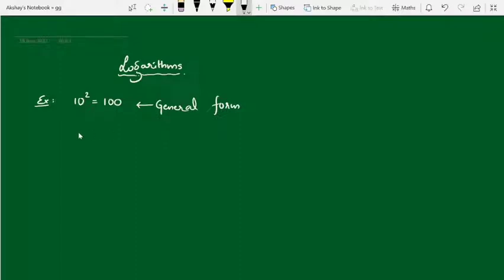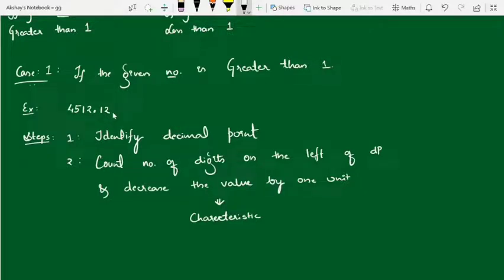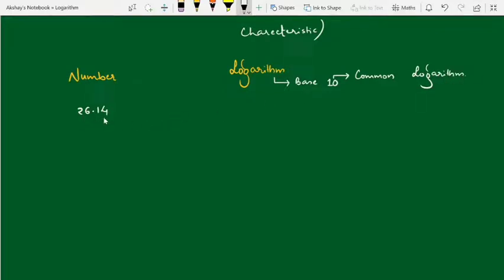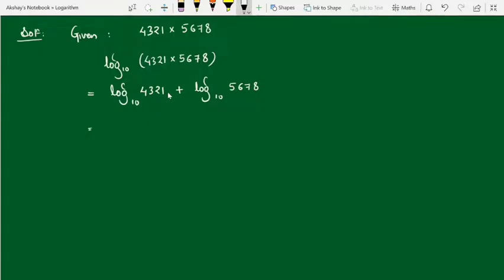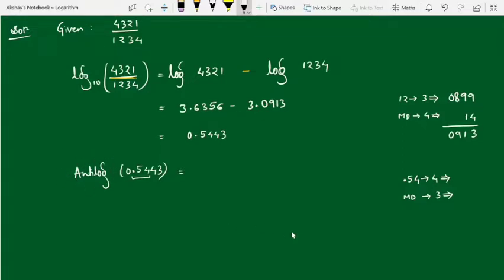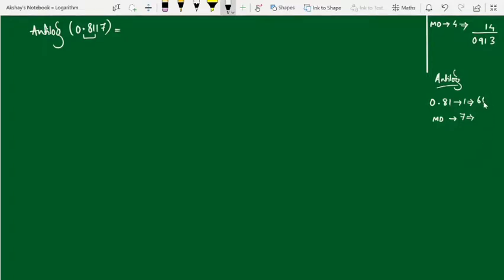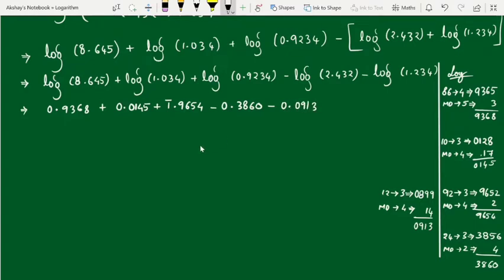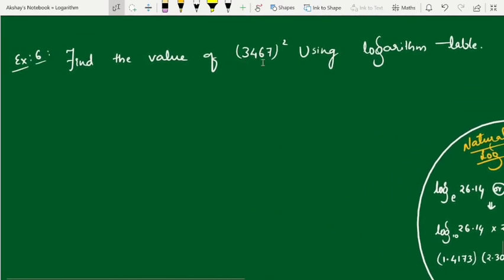Logarithm and Antilogarithm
Explanation about log and anti log